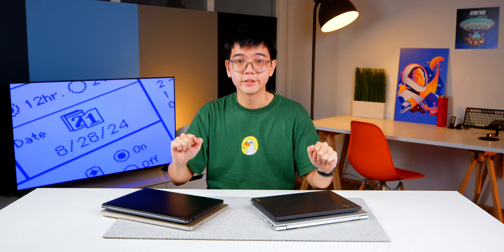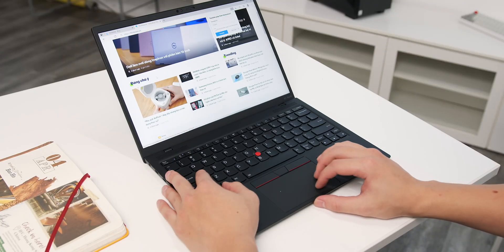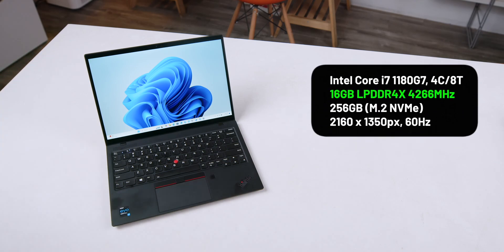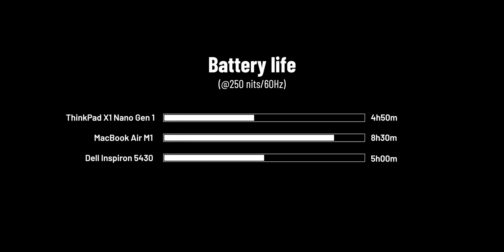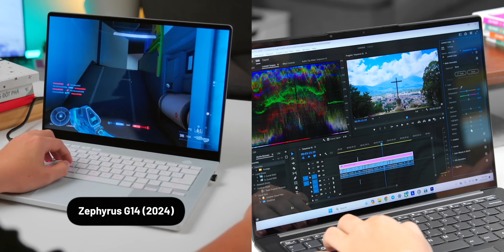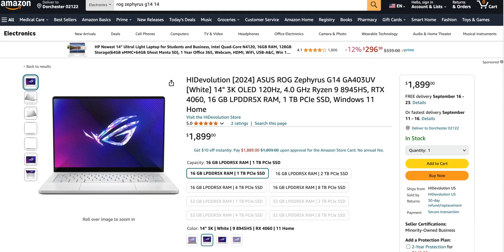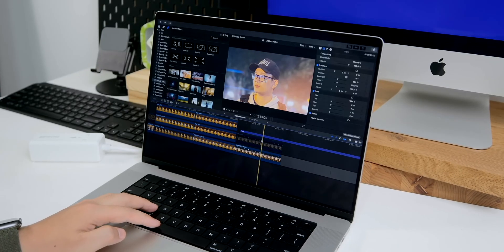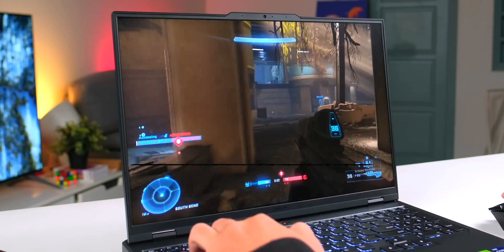I Found 07 Window Laptops That REPLACE My MacBook M Series!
If you love the performance of a MacBook but can't use MacOS for various of reasons, check out these alternatives instead. Hope this will help you to pick the right one.

0:00 Intro
0:26 MacBook Air M1 alternatives
3:55 MacBook Air M2 alternatives
5:00 MacBook Pro 14 alternatives
7:27 MacBook Pro 16 alternatives
9:07 Outro